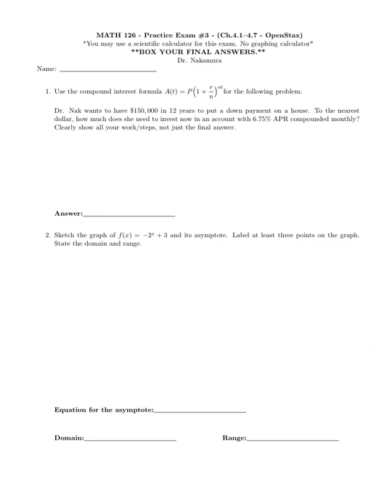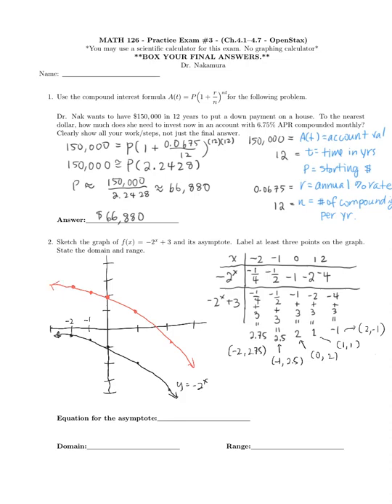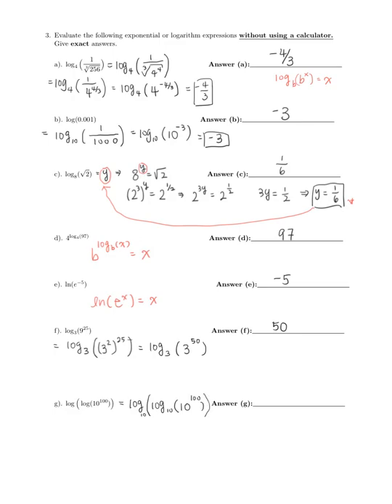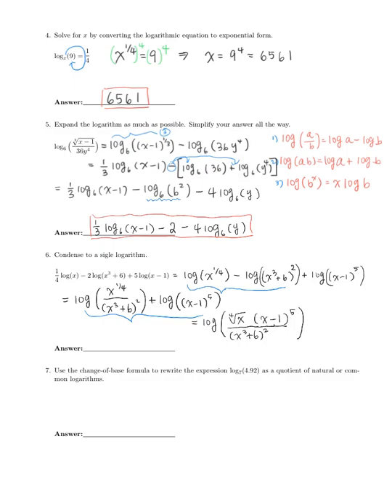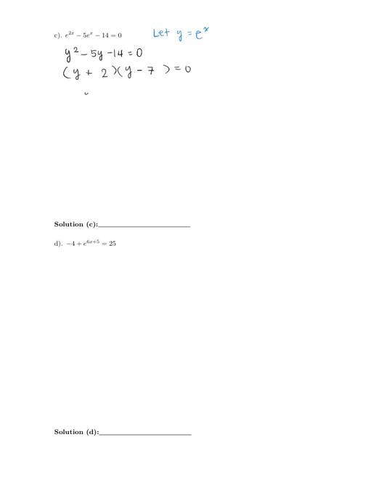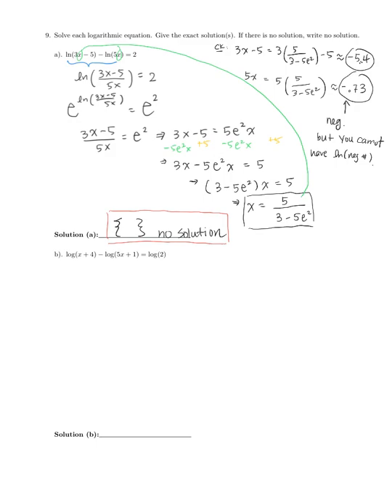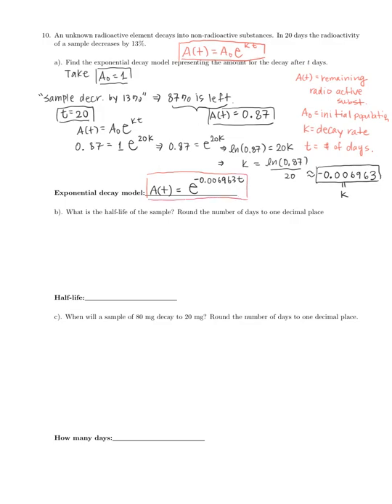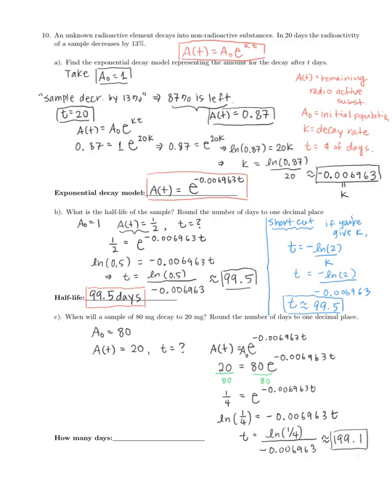Math 126 Solutions to Practice Exam #3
Going over Practice Exam #3.